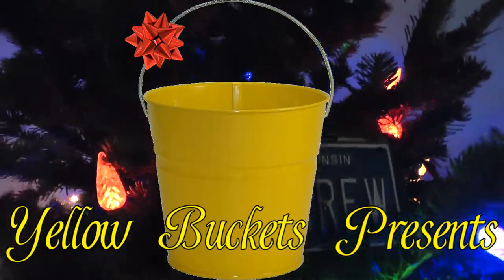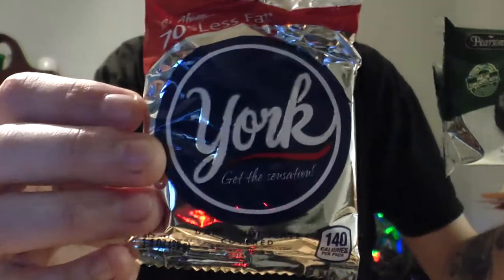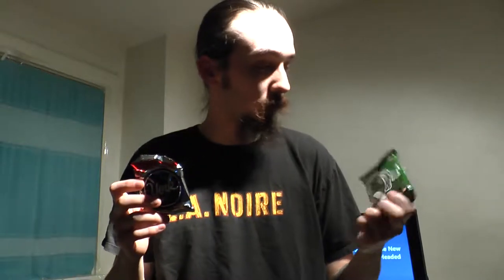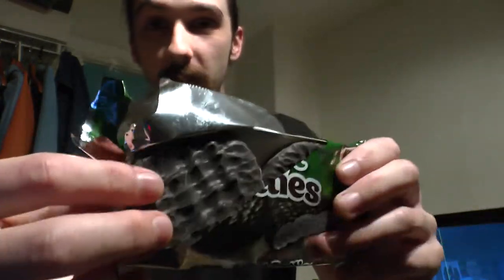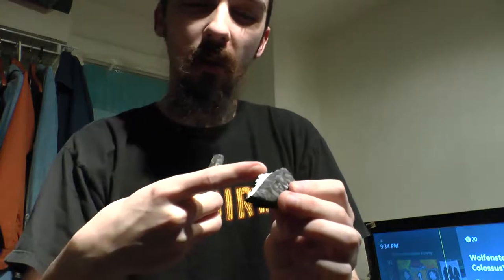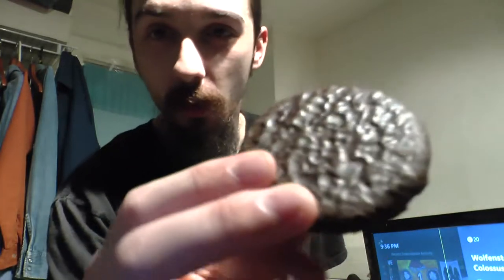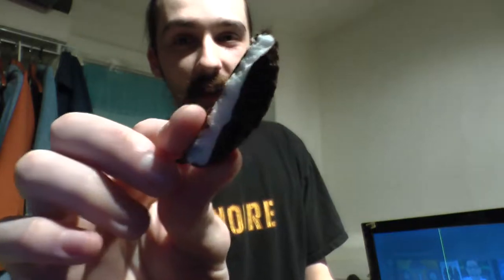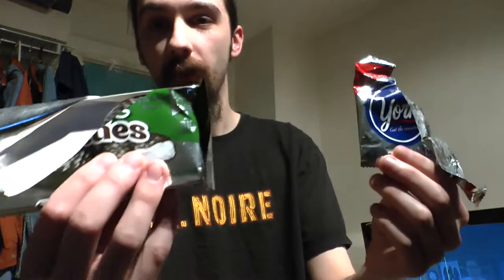Day 5: York Peppermint vs. Pearson's Patties | Twelve Toasty Reviews of Christmas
Today I try two different varieties of peppermint patties, York and Pearson's.  I've never tried a Pearson's patty before, so I figured I would compare the two.